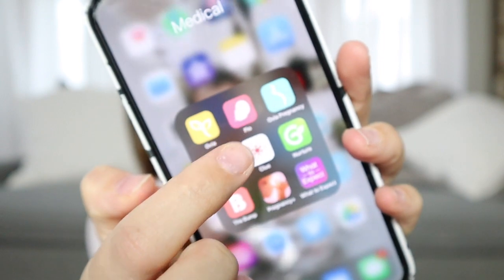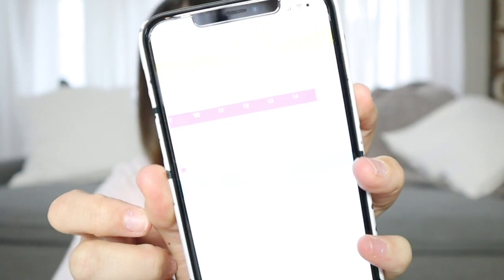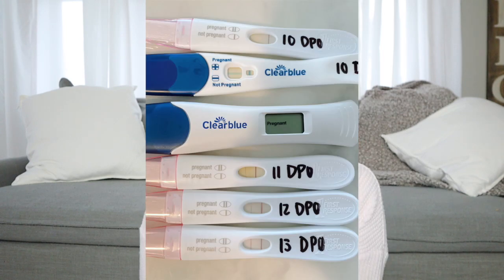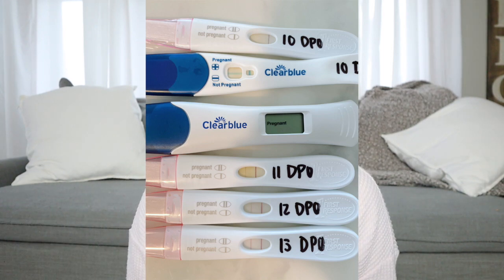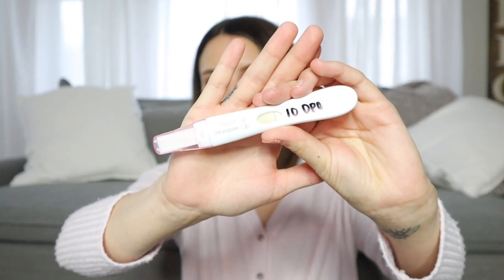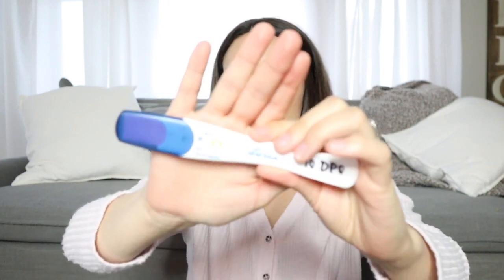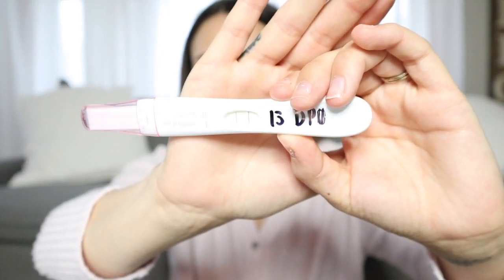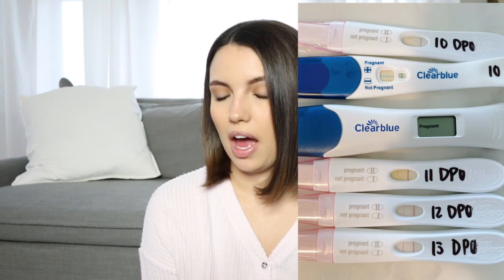PREGNANCY TEST LINE PROGRESSION 2020 | 10 DPO - 13 DPO | BABY #2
Hey guys! Today I'm sharing with you my pregnancy test line progression video. I share what my favorite apps were and when I got my first positive test! I filmed this months ago and forgot about it, that's why I'm posting it now.

| CAMERA EQUIPMENT |
Ring Light
Phone Tripod

| AMAZON FAVORITES |

Plaid Rug

Entry Table
Baskets under Entry Table: Home Goods

| DINING ROOM |
Rug: Home Goods
Dining Table

| KITCHEN |
Counter Stool
Coffee Table: Wayfair Janell 39.3" Console Table
Coffee Maker: Bloomingdales Nespresso VertuoPlus Deluxe Coffee & Espresso Maker by De'Longhi with Aeroccino Milk Frother

Hi! I’m Brenna Lyons. Thank you so much for stopping by! I have been filming and creating content since 2015. I share videos on home decor, cleaning routines, beauty, fashion, baby, and lifestyle & more.